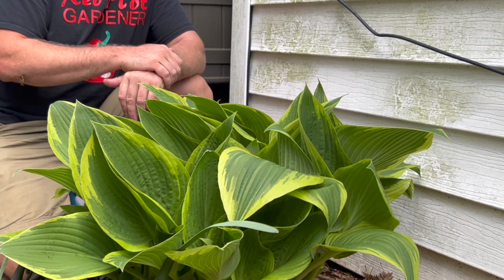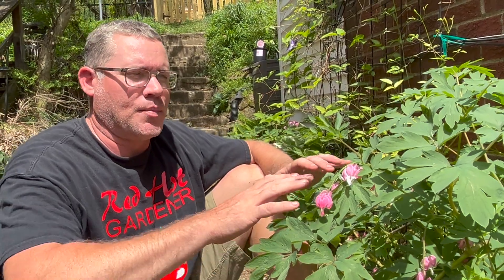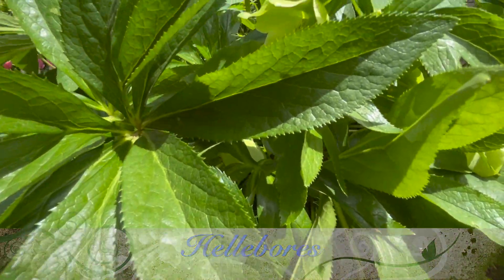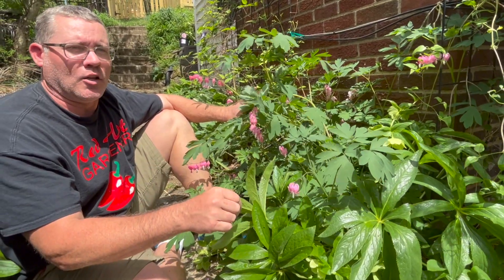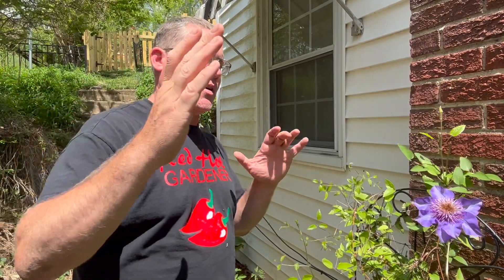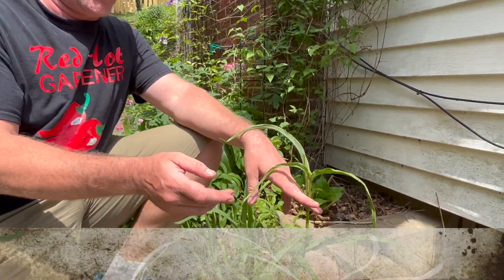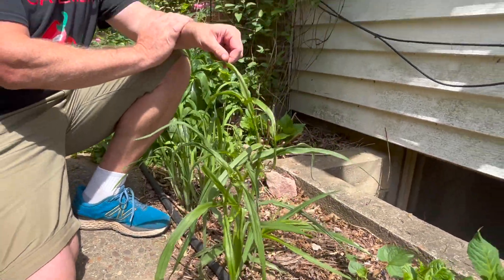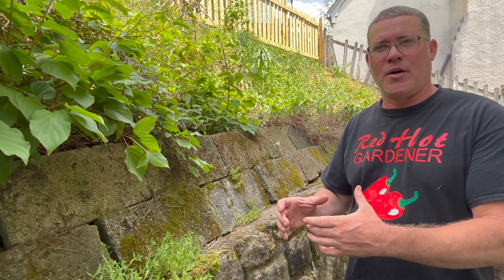New ideas for shade loving plants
growing in shade can pose challenges for the home gardener,  but with the right plants you can still produce beautiful flowers and lush foliage.